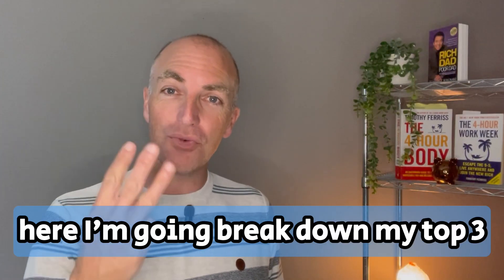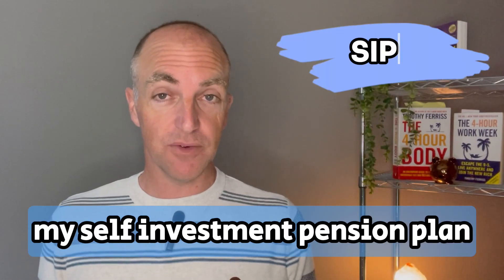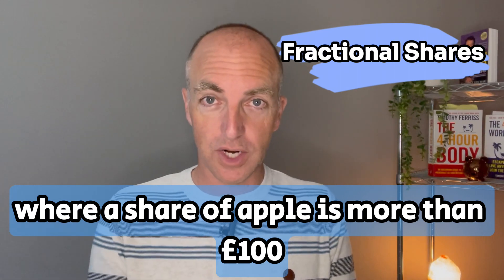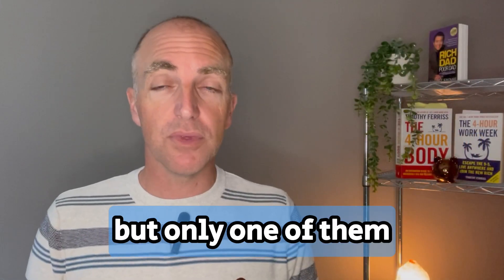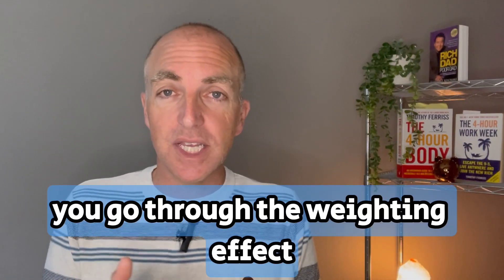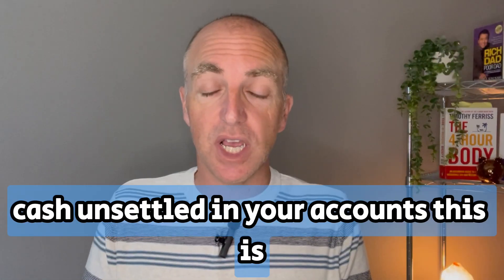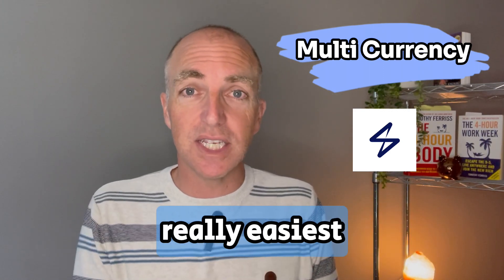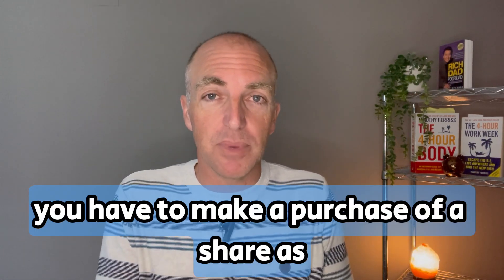My Top 3 Investment Platforms - FREE Bonus inside! Best app for investing in the stock market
Today I review My Top 3 Investment Platforms and show you how to get Free Bonus for signing up (also see links below).

Covering topics to compare my 3 platforms for;
ISA's, SIPP's, Fractional shares, ETF's, Regular investing and the FREE sign up BONUSES.

✅ InvestEngine  ➡️ Buy and sell ETF’s - Pay zero commissions, minimum deposit £100 and get a FREE investment bonus between £10 & £50. T&Cs apply. Capital at risk.

✅ FreeTrade  ➡️ Buy and sell Stocks and Shares - Pay zero commissions, minimum deposit £50 a get a FREE share worth between £10 and £100. T&Cs apply. Capital at risk.

✅ Lightyear  ➡️ Buy and sell Stocks, Shares & ETF’s (with multi currency account built it) - Pay zero commissions, minimum deposit £50 a get a FREE bonus £10. T&Cs apply. Capital at risk.

✅ Trade Republic  ➡️ Buy and sell Stocks, Shares & ETF’s - Pay zero commissions, minimum deposit €10 a get a FREE bonus share upto €25. T&Cs apply. Capital at risk.
and enter code ZJRQ42TC

✅ Rich Dad Poor Dad ➡️ Robert Kiyosaki.

✅ The Millionaire Next Door ➡️ Thomas Stanley.

✅ The Little Book of Common Sense Investing ➡️ John Bogle.

✅ A Random Walk down Wall Street ➡️ Burton Malkiel.

I started investing in 2003 after leaving university and deciding to take care of my financial future.  With over 20 years of experience in investing of different sorts; Stock/Shares, Real Estate, Alternative investments…all with various pros & cons, the journey on this channel will reveal all the truths, myths and guidance to help you to make better choices for your financial future.

As I grew up as a saver, saving money for me was more natural but I understood that many people found this concept rather difficult.  Understanding key concepts of budgetting, cashflow, taxes and goals has been fundamental in my drive towards freedom.  All these topics and more will be discussed in our video series.

My inspiration to create financial security was what I saw separated those in the know vs those in the Rat Race.  Having this drive to escape the Rat Race, making early steady steps, have allowed the compounding effect over the long-term to enable me to have more choices, flexibility and freedom.

I started out my investing journey via my retail bank and later finding investment brokerages.  Slowly revealing that neither gave particularly good results and seem eye wateringly expensive.

Having spent my 20’s and 30’s navigating and learning the highs and lows of investing I want to pass on my experience and help you towards financial freedom too.

We are very fortunate now in the 2020’s that Fintechs have opened up the accessibility of great investment options, both making it easy to access and take control of your finances and goals.

Thanks!

James

- Invest With James -
Educate | Patience | Freedom

Long-term Investing, Boring Finance, Investment Portfolio, Index Funds, ETF, Invest Engine, Freetrade, Lightyear, , Low-cost Passive Investing UK, Personal Finance, Financial Freedom, Hassle-free Investing, UK Personal Finance, ISA UK, SIPP, TAX FREE, Free Bonus